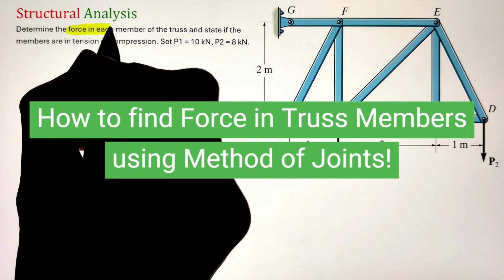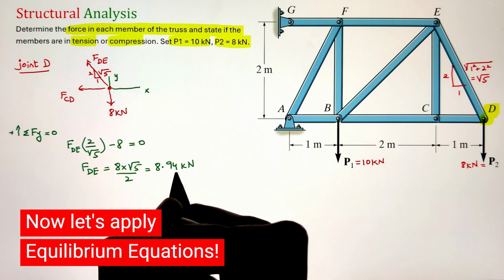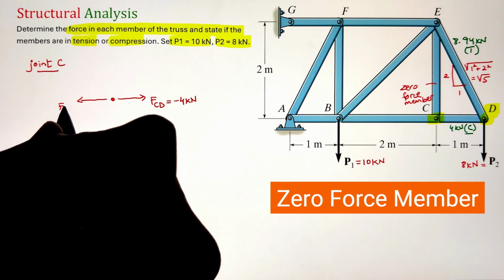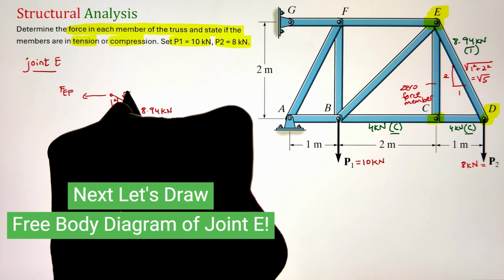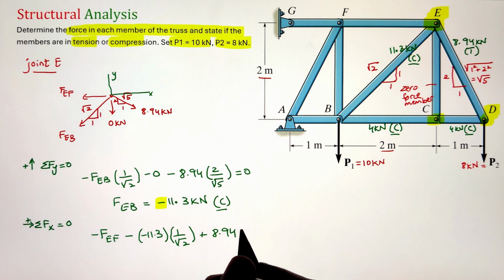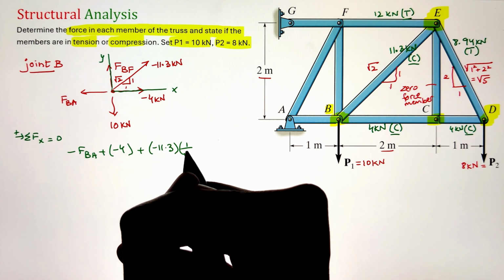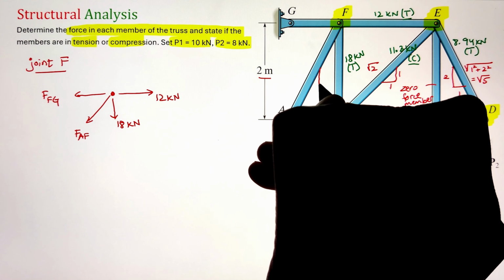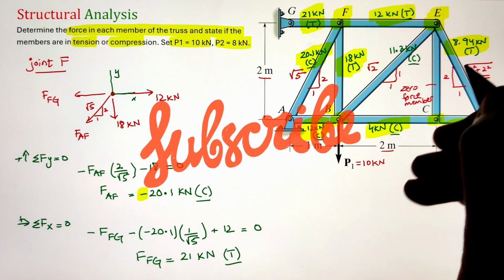Truss Analysis: Find Member Forces + Zero-Force Members | Method of Joints (P1=10kN, P2=8kN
In this detailed Engineering Statics tutorial, we solve a full truss analysis problem using the Method of Joints. We determine the force in every member, identify whether each member is in tension or compression, and locate the zero-force members in the structure.

The loads applied to the truss are P₁ = 10 kN and P₂ = 8 kN, and we go step-by-step through reactions, joint analysis, and interpretation of results.

You will learn how to:
✔ Apply equilibrium equations to find support reactions
✔ Use the method of joints to solve for member forces
✔ Correctly identify zero-force members
✔ Classify each member as tension or compression
✔ Build exam-ready strategies for quickly solving truss problems

This video is ideal for Statics, Mechanics of Materials, Civil Engineering, Mechanical Engineering, and FE Exam preparation.

📘 Topics Covered

Zero-Force Members

Tension & Compression

Support Reactions

Truss Analysis Step-by-Step

Engineering Mechanics